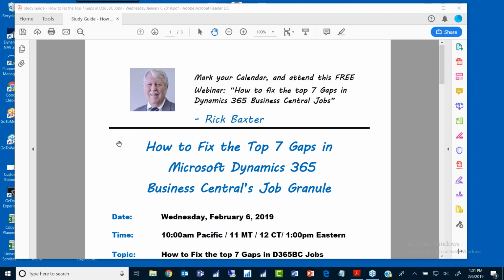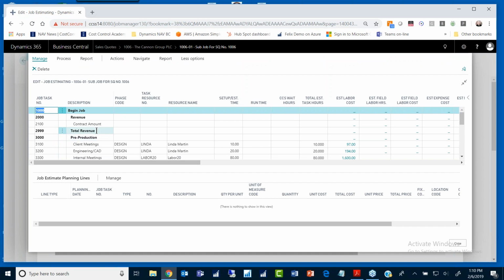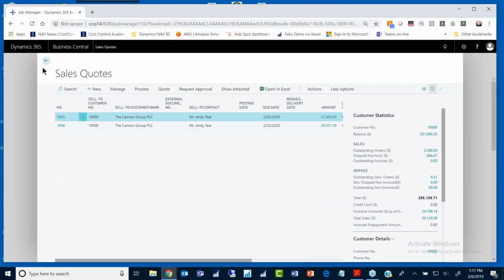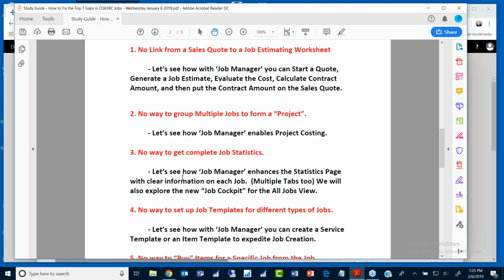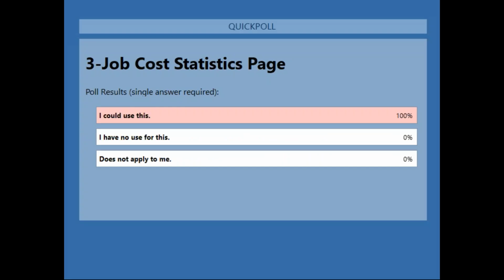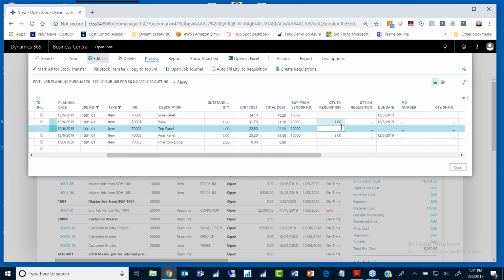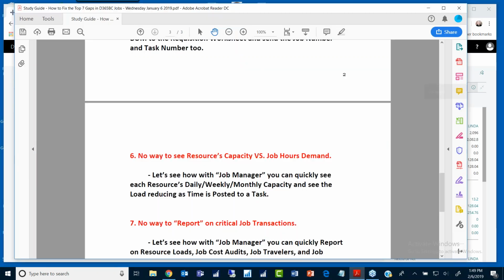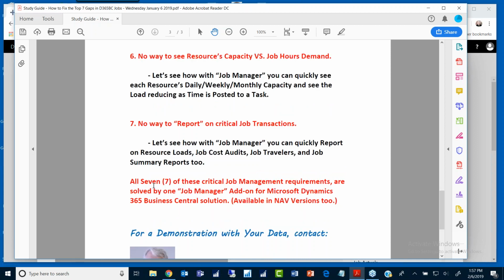How to Fix the Top 7 Gaps in Business Central s Job Granule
This Video will show you how to fix the top 7 Gaps in Microsoft Dynamics 365 Business Central's Job Granule.  Anyone that is considering using the Job Granule needs to take 60 min and watch this training video.